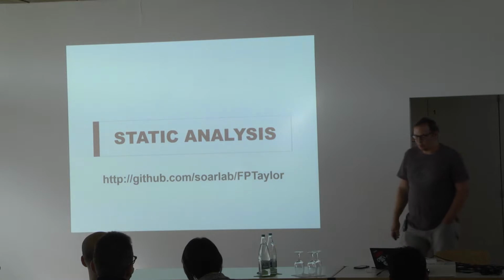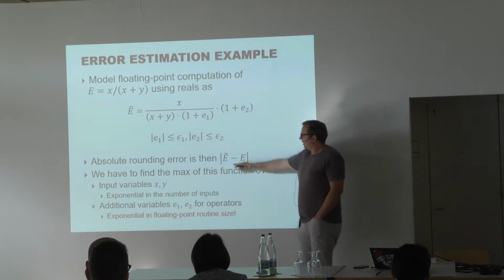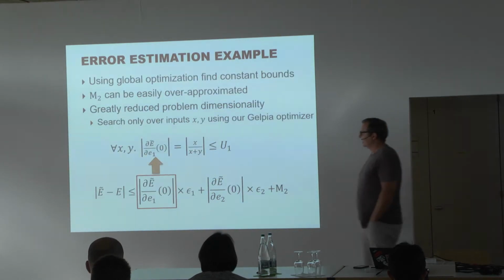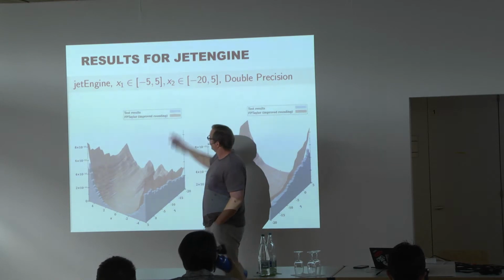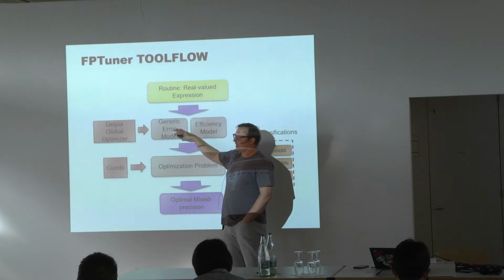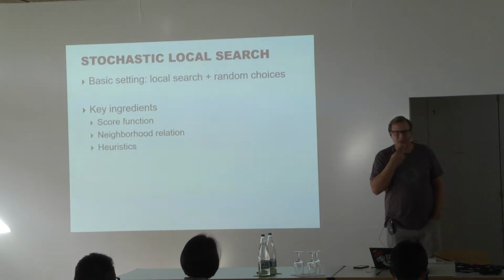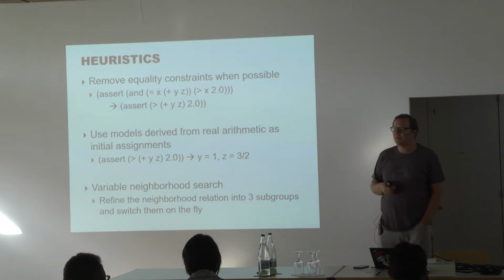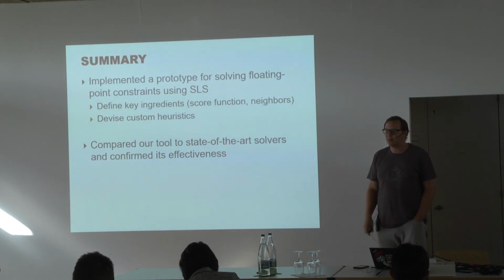Analysis and Synthesis of Floating-Point Routines - Zvonimir Rakamaric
Workshop on Dependable and Secure Software Systems 2019

* No sound in first 9.5 minutes because of technical problem.

Virtually all real-valued computations are carried out using floating-point data types and operations. With the current emphasis of system development often being on computational efficiency, developers as well as compilers are increasingly attempting to optimize floating-point routines. Reasoning about the correctness of these optimizations is complicated, and requires error analysis procedures with different characteristics and trade-offs. In my talk, I will motivate the need for such analyses. Then, I will present both a dynamic and a rigorous static analysis we developed for estimating errors of floating-point routines. Finally, I will describe how we extended our rigorous static analysis into a procedure for mixed-precision tuning of floating-point routines.